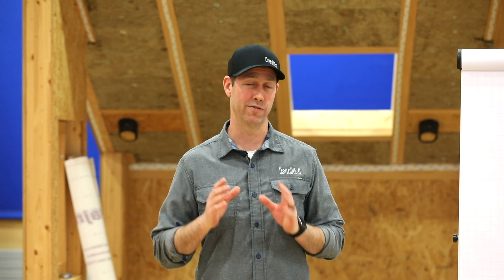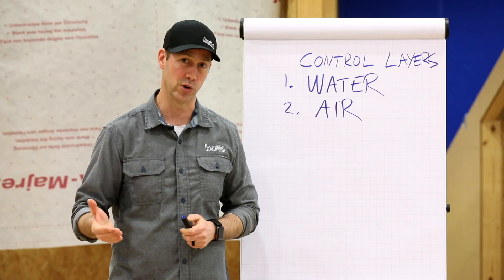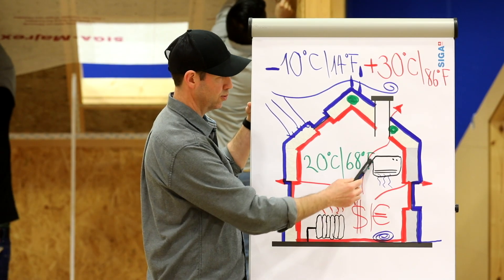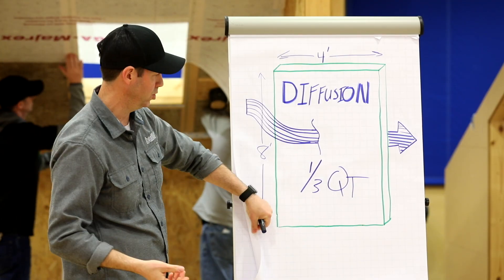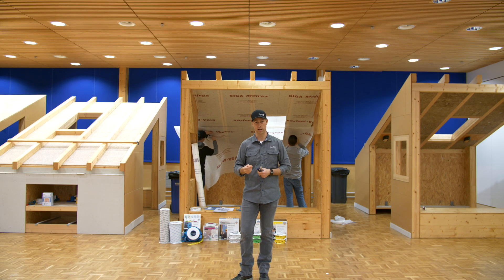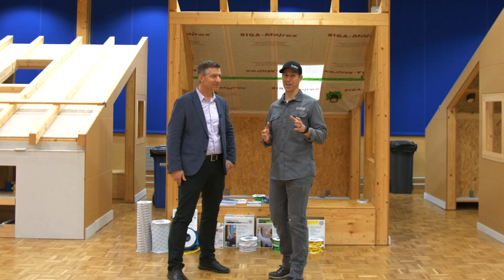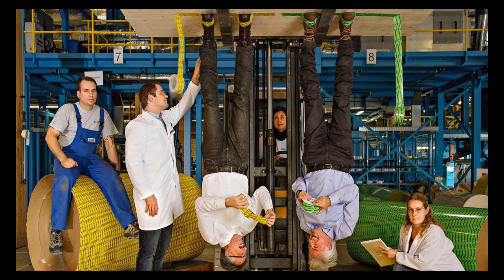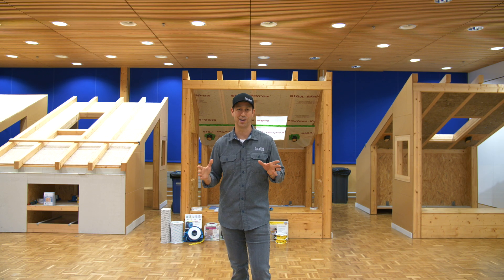Understanding Air and Vapor Barriers INSIDE your House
When and where do you need them, how to install them, AND the importance of air sealing on the inside of your house especially in cold climates.  Big thanks to SIGA for flying us to Switzerland and giving us a fantastic tour of local job sites plus their beautiful factory.  Impressive company!

More reading on this topic:

Controlling Moisture in Mixed Climates by Joe Ltiburek and Joe Carmody
Avoiding Wet Roofs (parts 1 and 2) by Peter Yost
A One-Way Vapor Barrier? by Ted Cushman
The Last Word (We Hope) on Vapor Barriers by JLC Staff

Huge thanks to our Show sponsors Polywall, Huber, Dorken Delta, Prosoco, & Rockwool  for helping to make these videos possible! These are all trusted companies that Matt has worked with for years and trusts their products in the homes he builds.